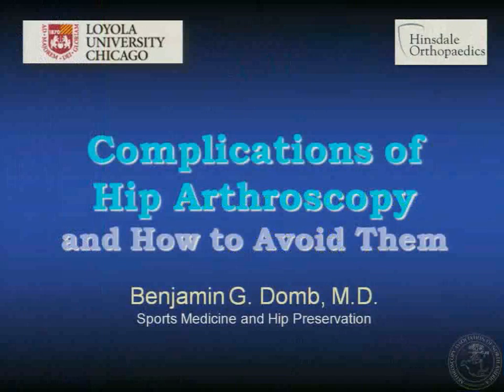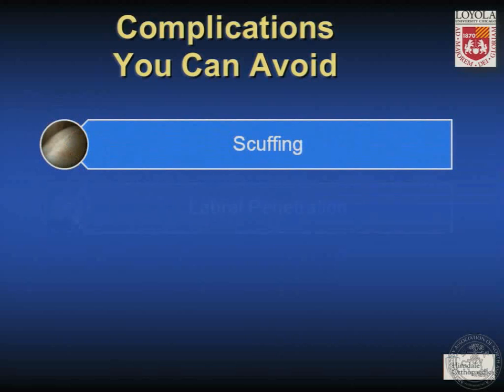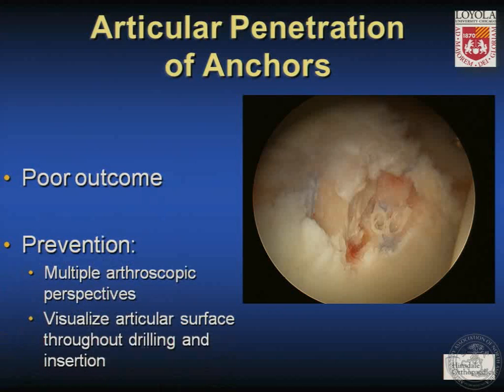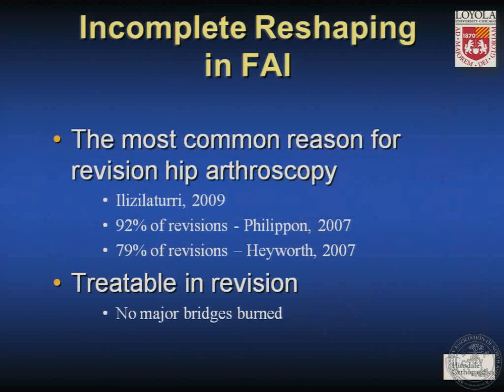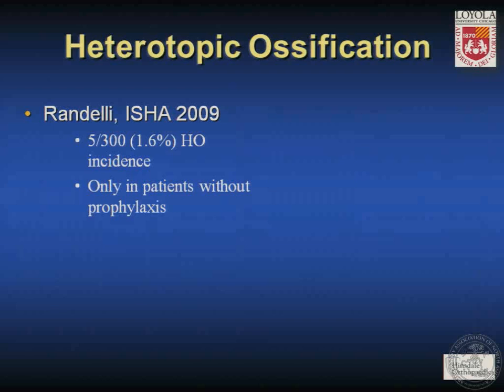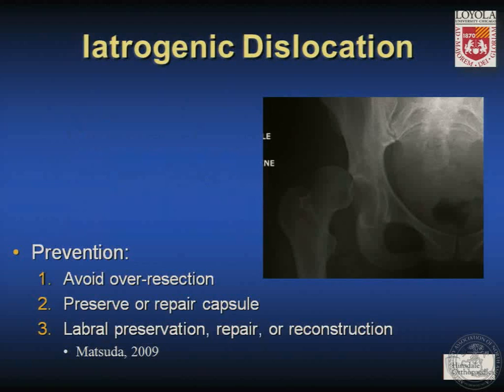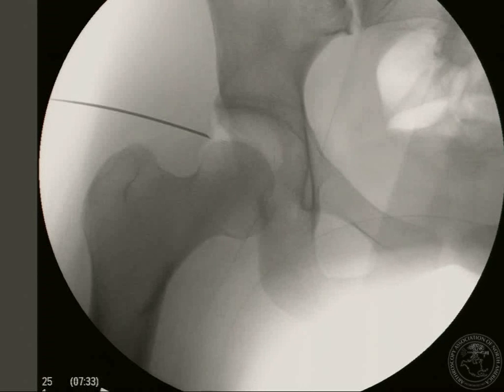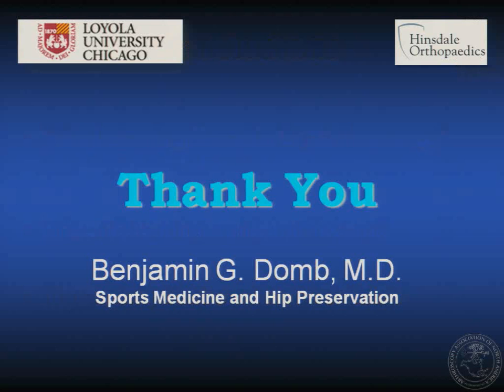Hip arthroscopy complications and how to avoid them - Benjamin Domb MD 2009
Nerve injuries, under-resection and over-resection of FAI, heterotopic ossification, and other culprits are summarized